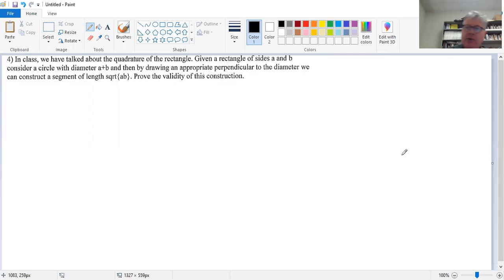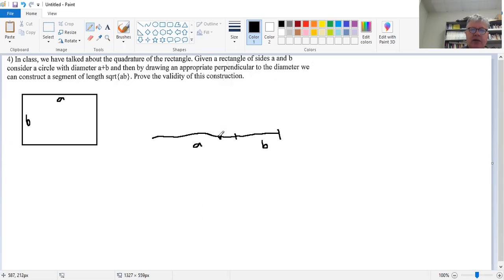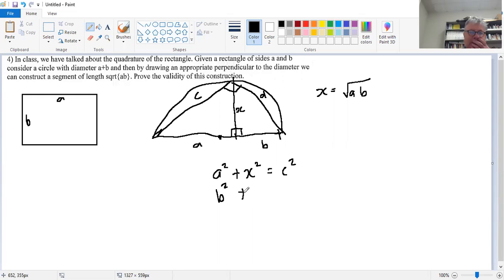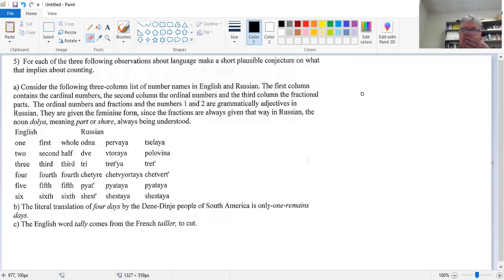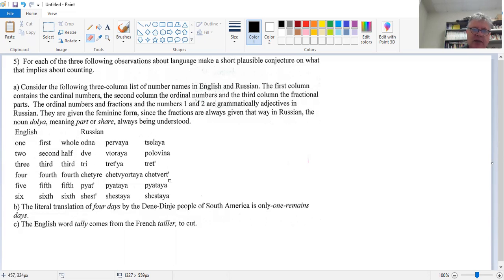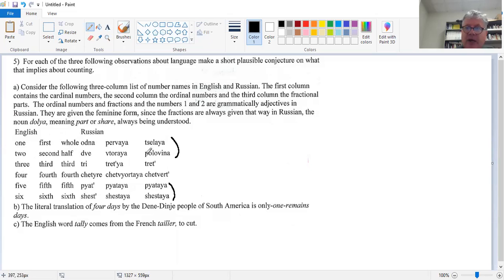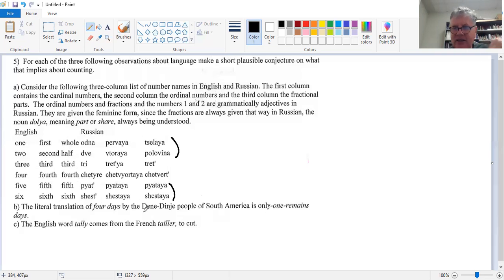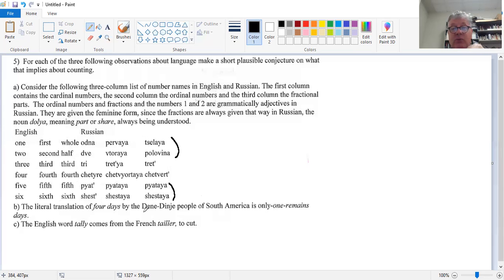HW3 problems 4-5